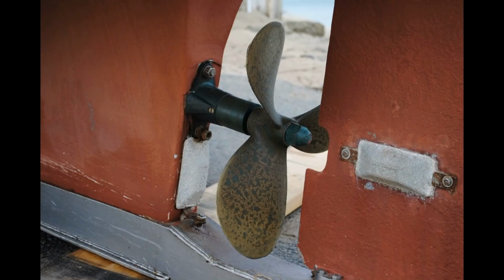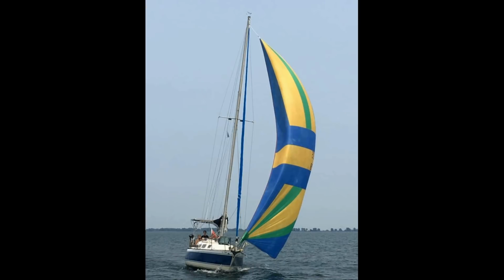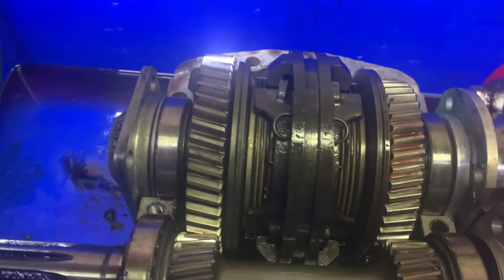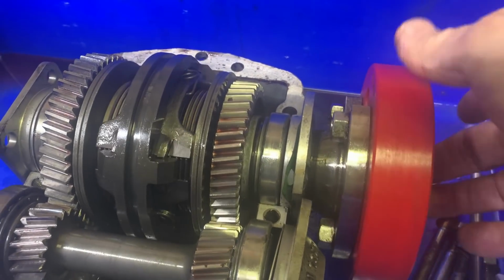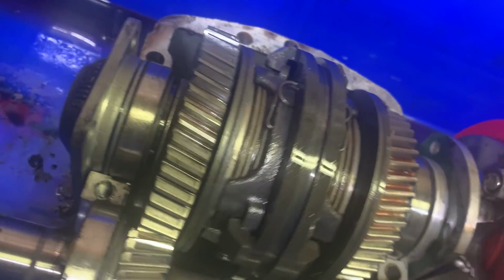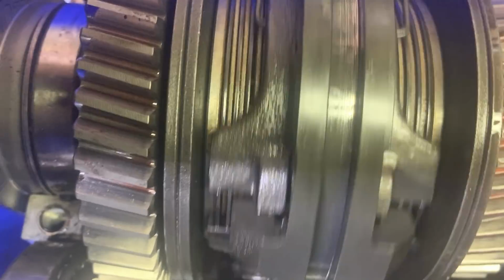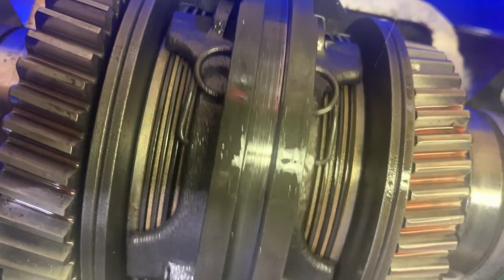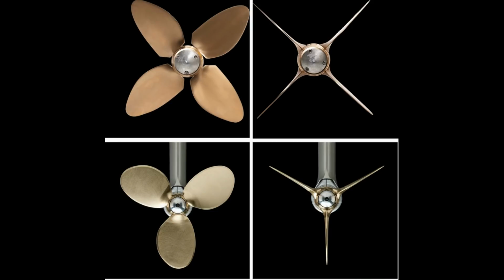Neutral, or in Gear while Sailing? Episode 180 - Lady K Sailing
Do you leave a sailboat in neutral or in gear while sailing?